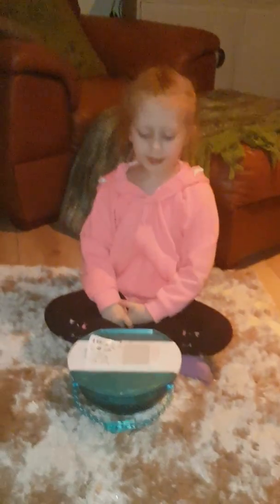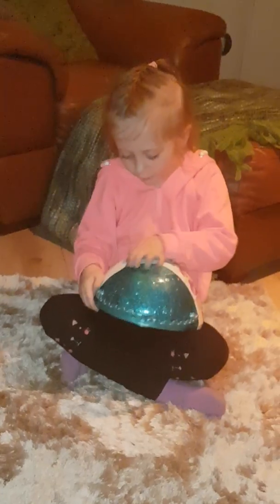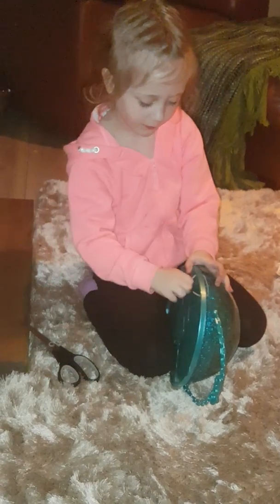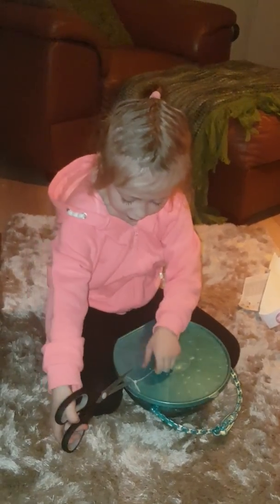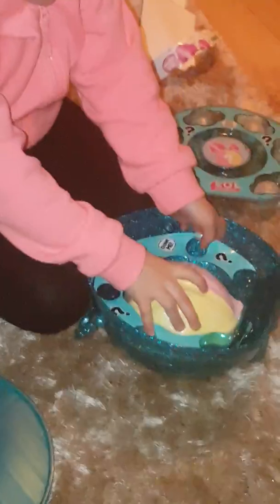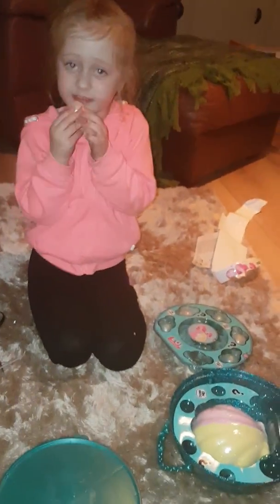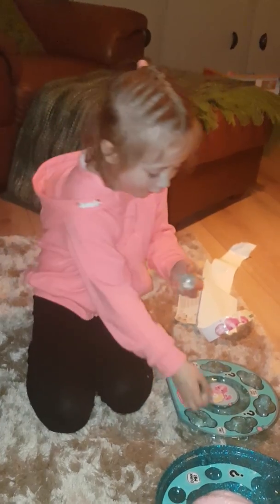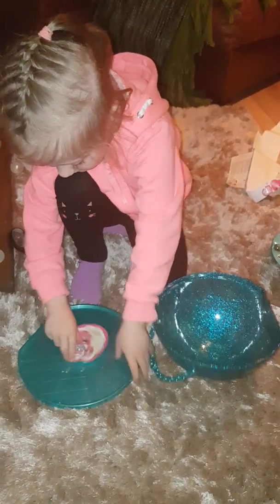Ciera opening up Lol pearl surprise part 1